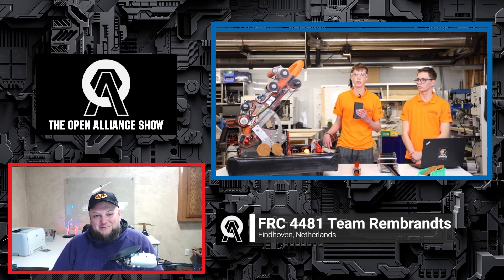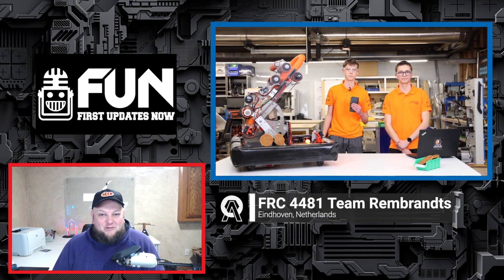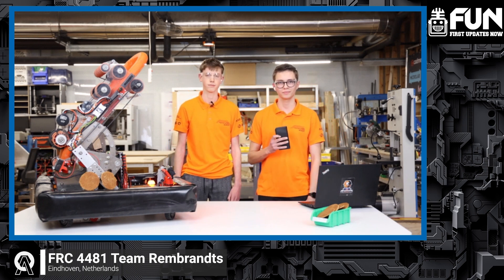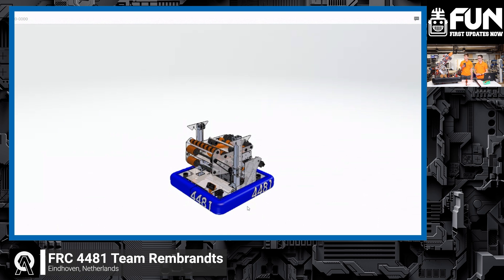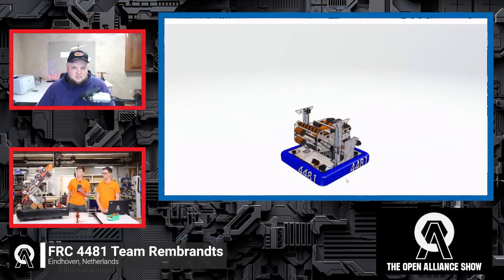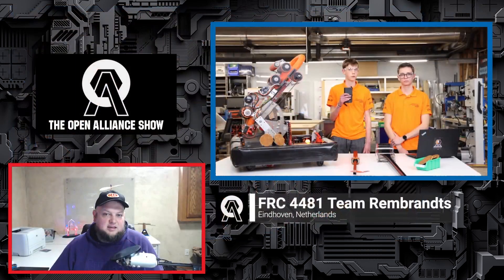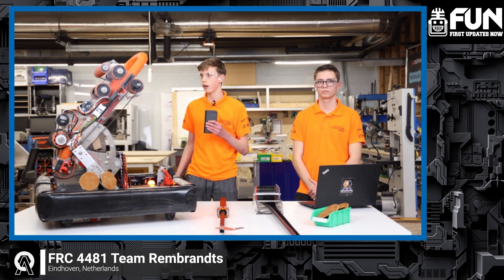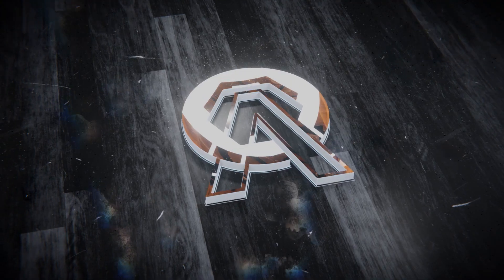4481 Team Rembrandts | Alpha/Comp Bot | Auto | Shooting on the Move | The Open Alliance Show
4481 Team Rembrandts is back to showcase their current CRESCENDO progress. Check out their alpha bot and modifications for their competition bot, their multi note auto modes and also how they plan on shooting on the move on The Open Alliance Show.